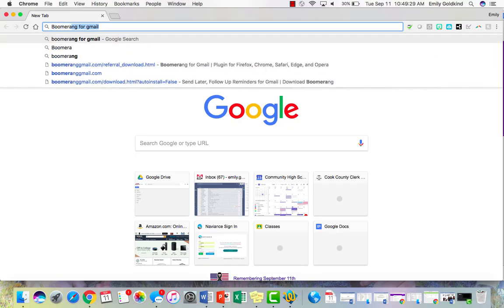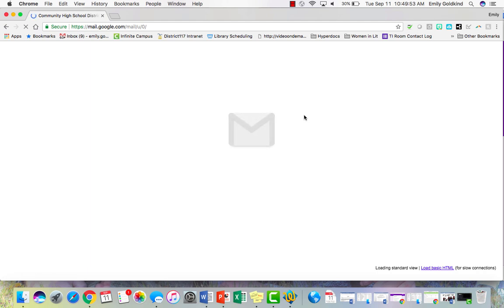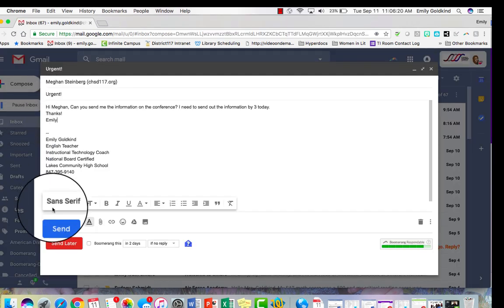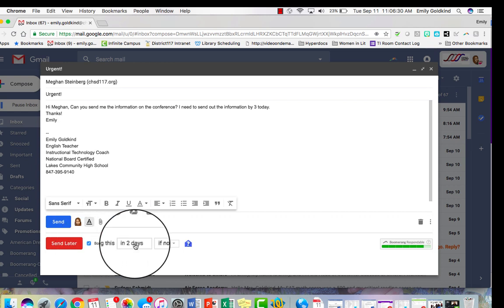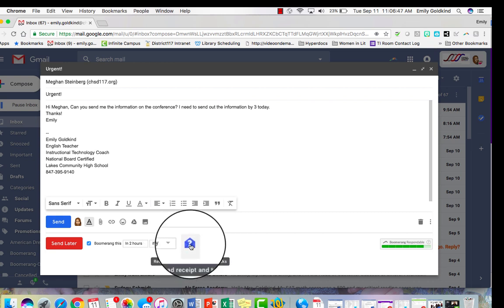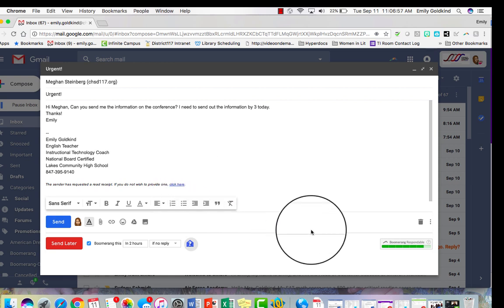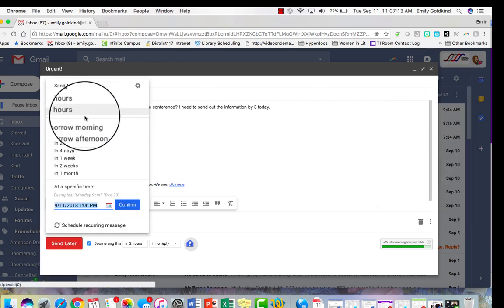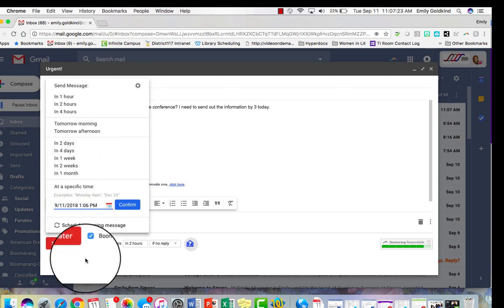Morning Jolt - Bommerang tutorial